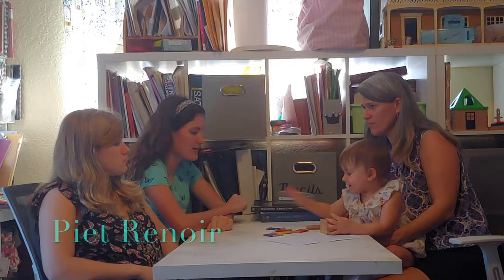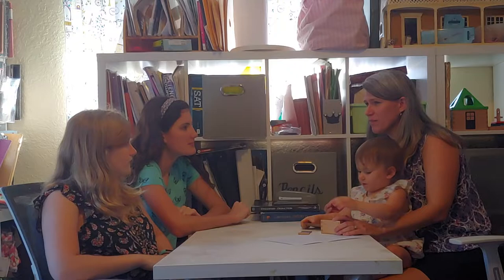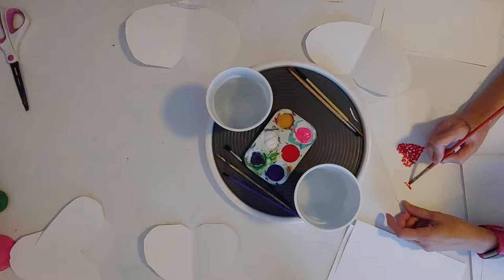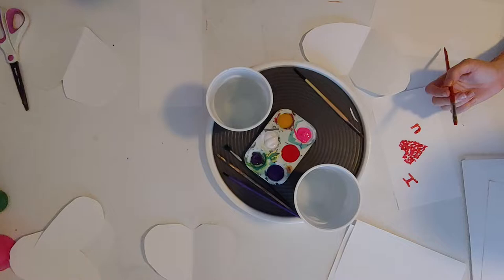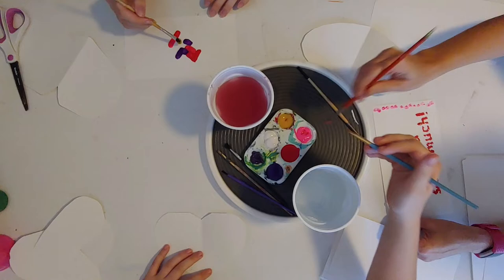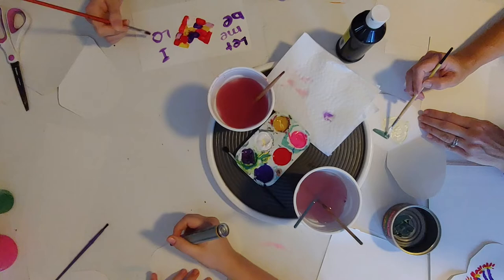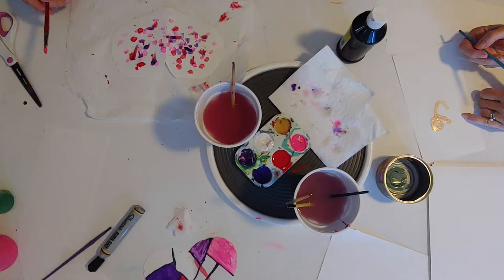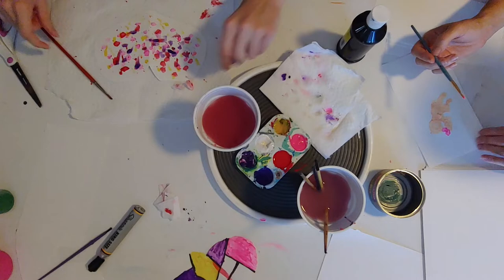Art History Inspired Valentines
Are you looking for something more original than the generic Valentine's Day cards available at the grocery store? Then come join us for a fun Valentine's Day craft! We take our favorite painters and make valentines in their styles! Whether you enjoy the fluid strokes of Vincent Van Gogh, or the bright, exciting colors of Frank Stella, you're sure to enjoy this creative spin on Valentine's Day cards!

Oops! At 0:46 we said Piet Renoir. His name was actually PIERRE Renoir.